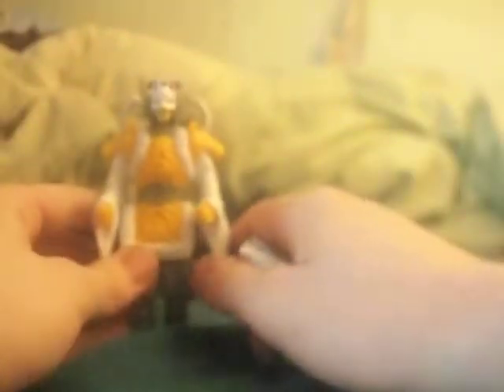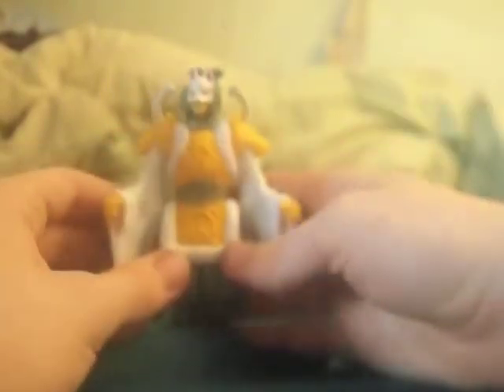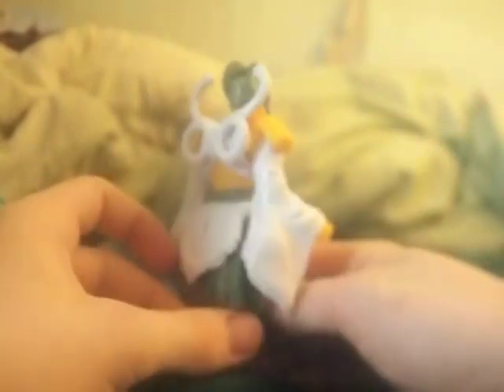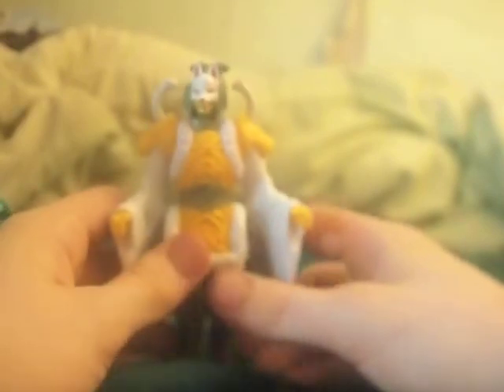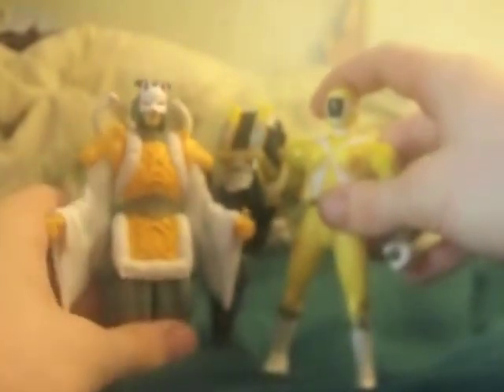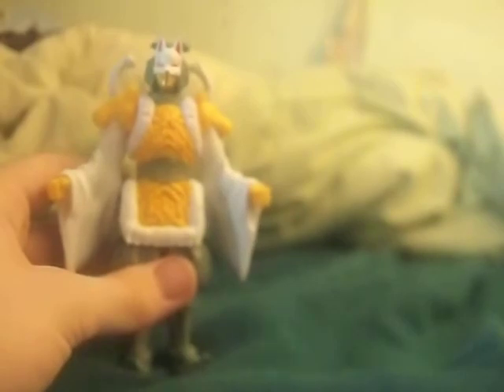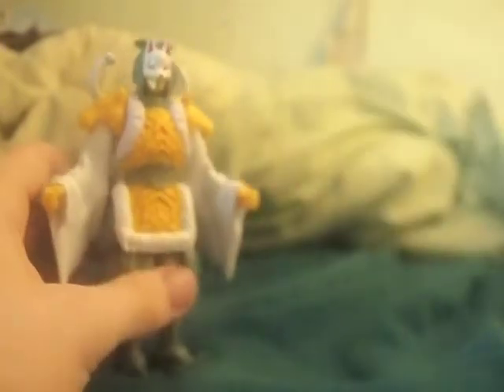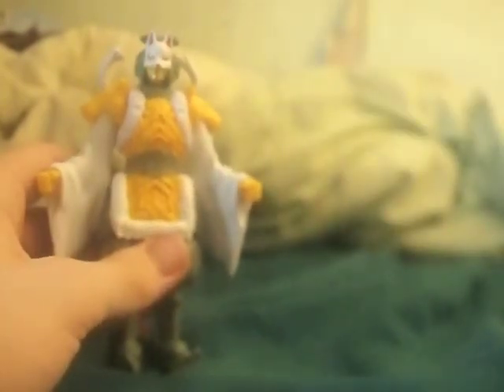''Look what the fox girl came in.''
Oh boy, this is something I'm always looking forward to this month and it finally arrived withe a foxy waifu I always wanted unless if you look on my Deviantart account to know where she is, heh heh.